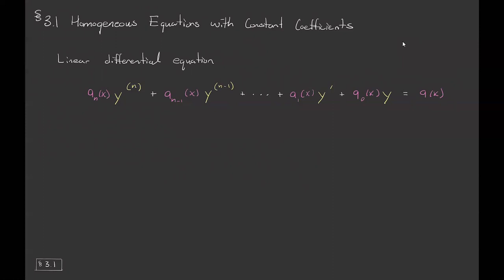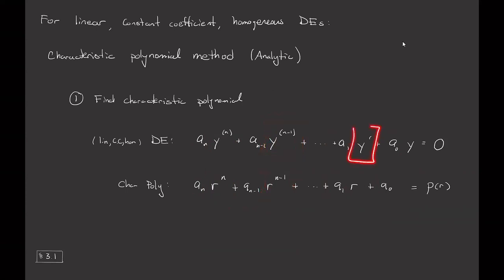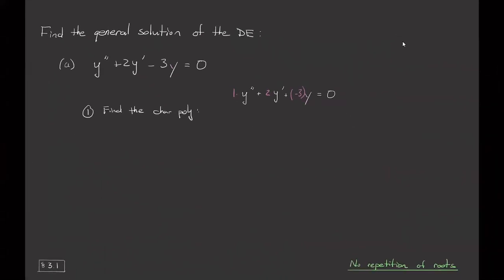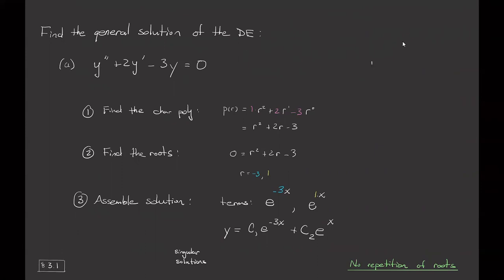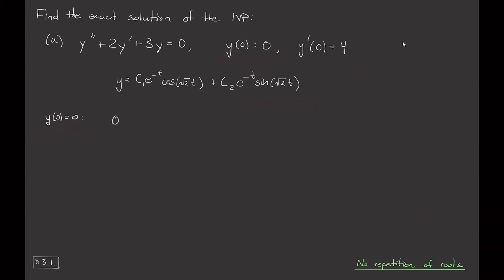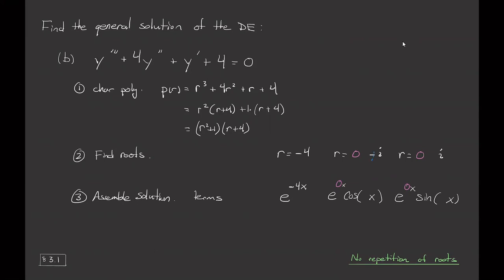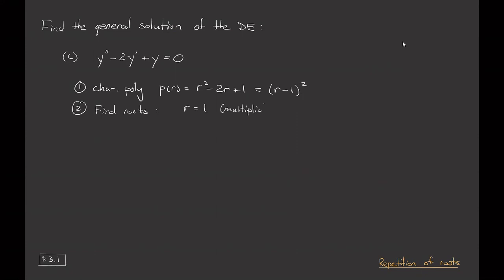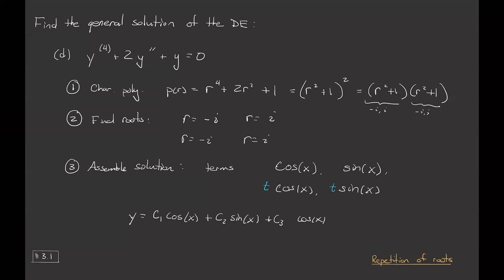MAT 312 Lesson 2/19 Friday